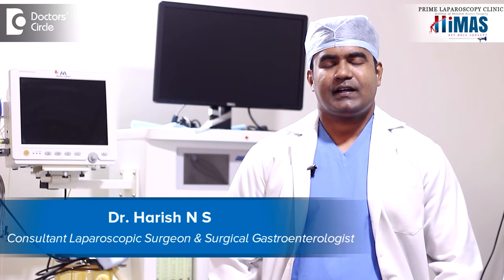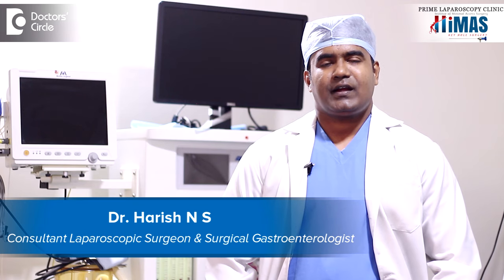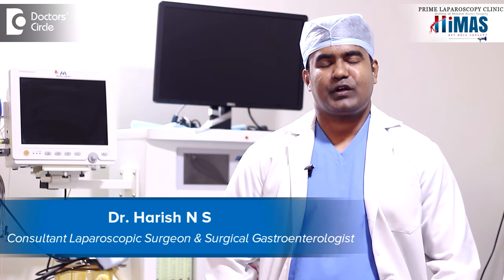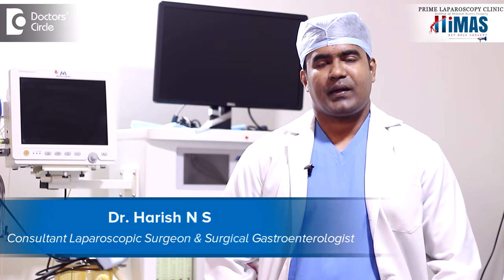What is Hernia? Symptoms, Causes, Types, Treatment - Dr. Harish N S | Doctors' Circle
Dr. Harish NS | Appointment Booking No.8105498008
Laparoscopic Surgeon & Surgical Gastroenterologist|Prime Laparoscopy Clinic, Bangalore
Hernia is the swelling in the  abdominal part or inguinal region.  Patient usually presents with swelling in the umbilicus  or   previous operated site or inguinal region.  That is called as groin usual symptoms are   selling and pain, unless hernia is  complicated,  patient will have painless swelling. So in any painless swelling, we will have to consult a   clinician for the diagnosis.  The types of hernia   are inguinal hernia, ventral hernia and incisional hernia. Incisional hernia is  the hernia   at the previous operated  site.  If the patient underwent any previous  appendicectomy, open gall bladder surgery or open  laparotomy, if  the  scar is big, , the patient  will have a  swelling there. That is called  as incisional hernia. Umbilical hernia  is in the umbilicus.  The patient will have swelling in the umbilicus, the belly and later stage patient will have on and off pain. Inguinal hernia patient will have pain in  the  groin and  it is  most  common in male. The ventral   hernia   or incisional hernia are more common in males. Usually the diagnosis is made  by  clinician and  we do ultrasound scan and CT scan for the diagnosis of hernia.  A hernia should   be  treated. Hernia   is a weakness  of  the  musculature. So we need to repair the hernia    with a mesh. That is called as prosthetic  mesh. We use a proline prosthetic mesh.  In a hernia surgery, there are two types of surgery. One is open surgery and the other is laparoscopic surgery. In open  surgery  the patient  ill have  a  scar  of  about    5  to 6 cms, and  it  depends on the size  of the hernia and in  laparoscopic  hernia, we have small  holes s of  about  5  mm to  1  cms and after surgery  they  will not have any scar and it is  a painless and  a  blood  les surgery.    Most of the hernias, I   operate in the morning and discharge in the evening. Usually patient will not have any pain and are   fit to resume activities in a  day or two. So in a laparoscopic  surgery, patient will not have any scars ad it is s a less invasive procedure. There are two  types of  laparoscopic  surgeries one is  TAPP and TEP in medical   terminology. So we decide the type of procedure based on the type of hernias.